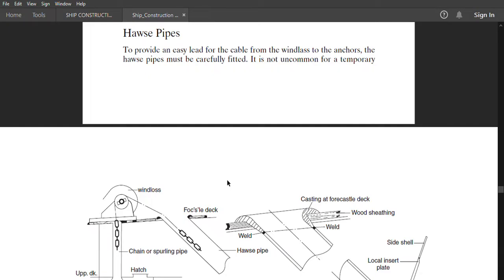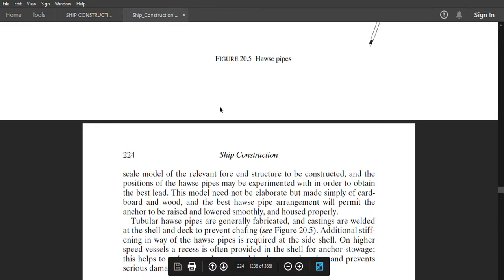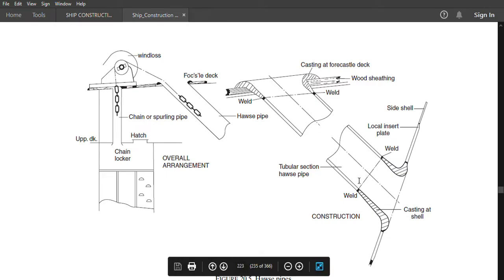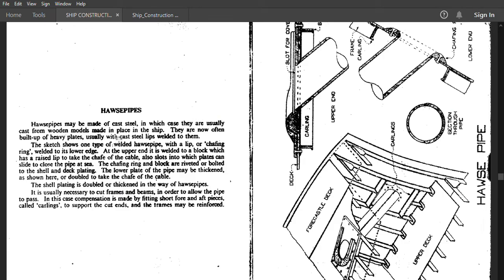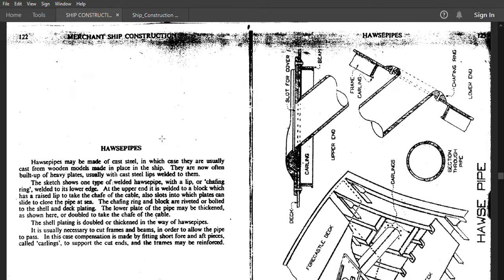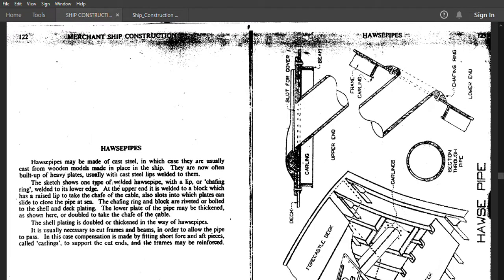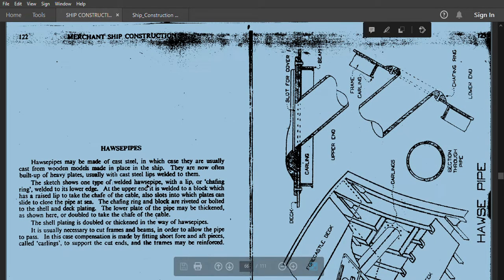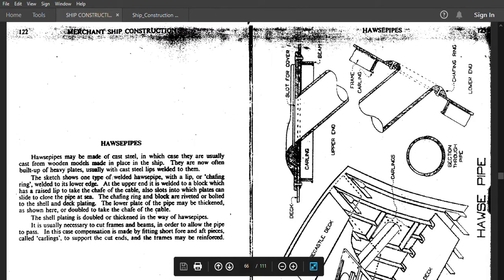HAWSE PIPE CONSTRUCTION.